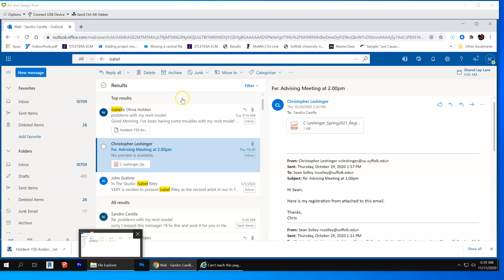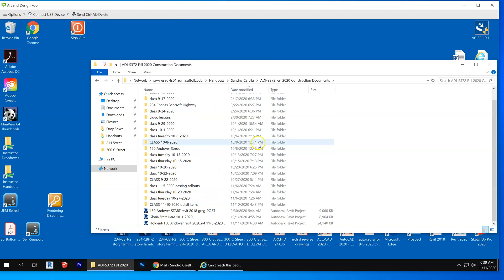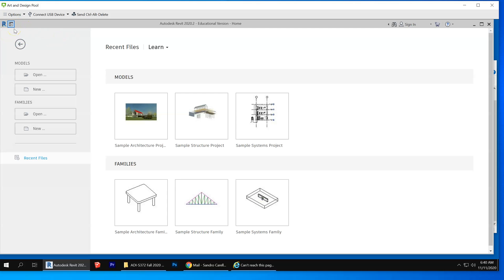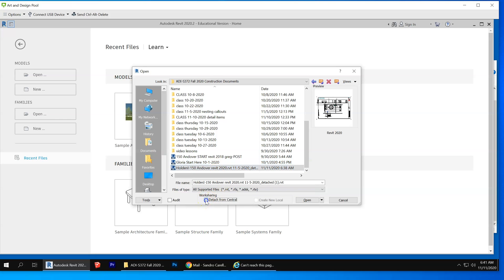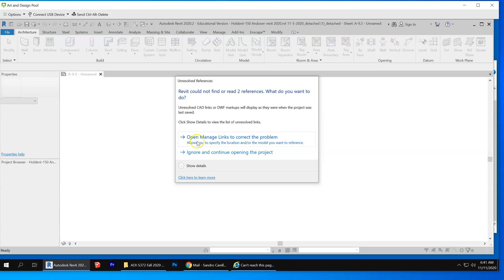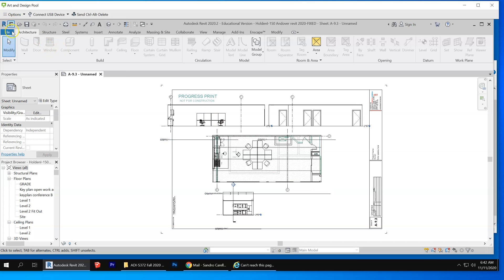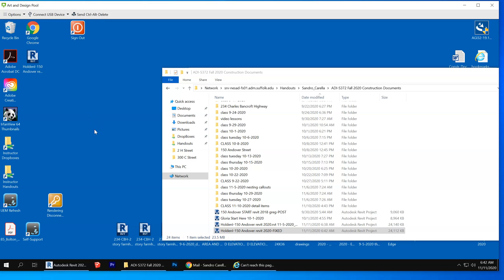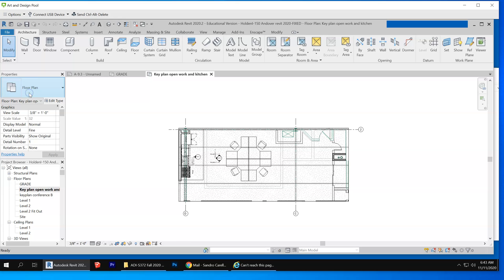to create independent model detach and discard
to create an independent copy of a workshared file, start Revit first, then navigate to file from "open", click on "detach from central" box, and DISCARD worksets.